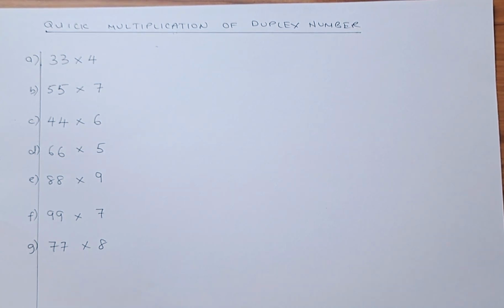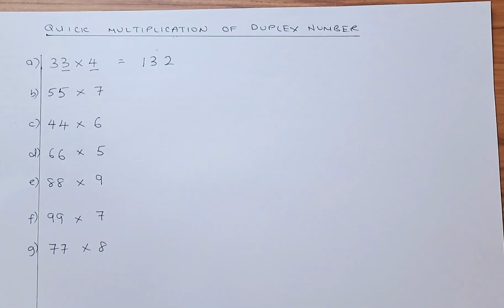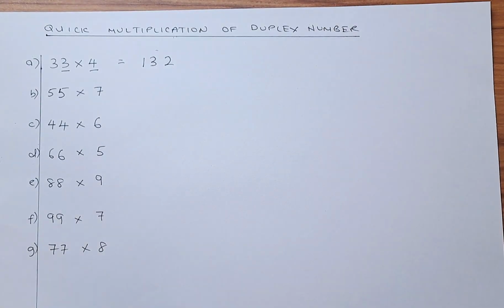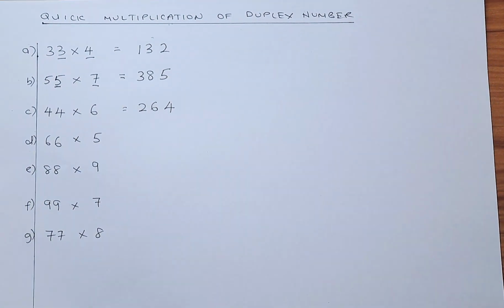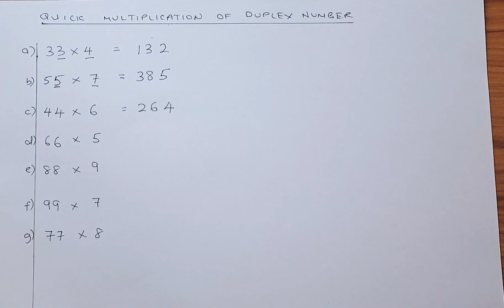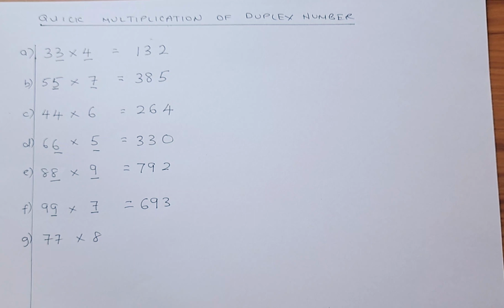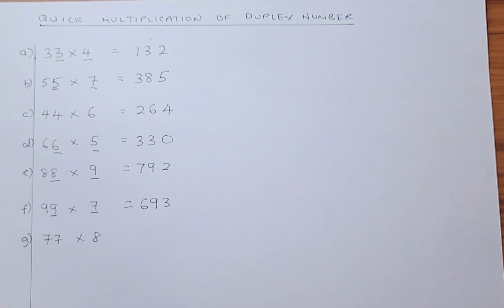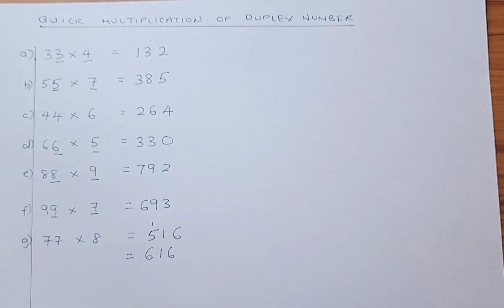Multiplication Trick - Get Answer Instantly When Multiplying Duplex Number with Single Digit Number.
In this video, we are going to do a multiplication trick by multiplying a duplex number (repeated 2-digit number like 44,66, 88) by a single-digit number. The process is similar to the multiplication of 11 where the two numbers are split into the first and last digits and the middle number is obtained by adding the first and last numbers.